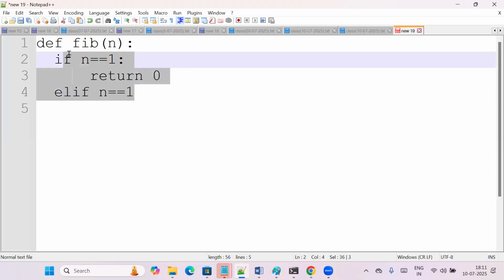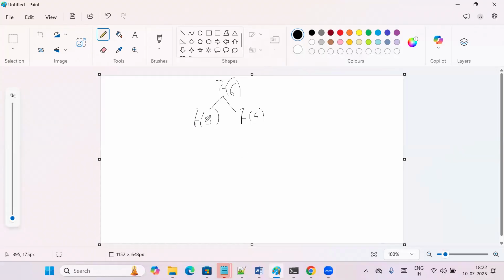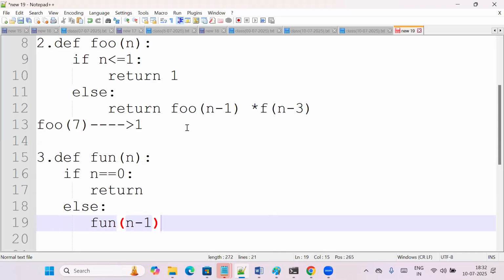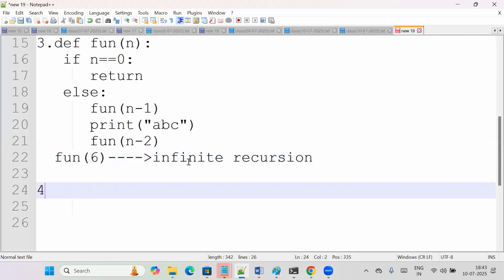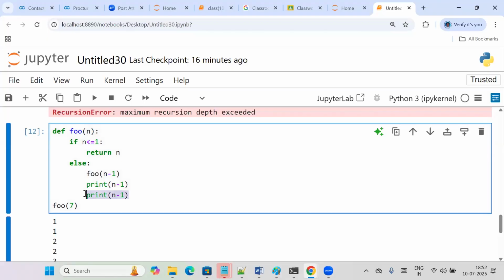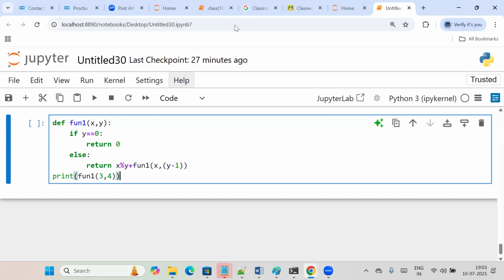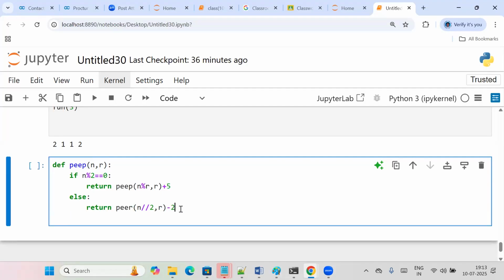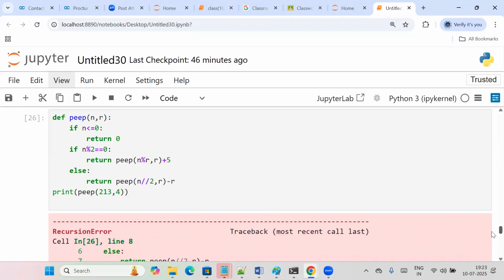Full Stack Data Science AI on 10th Jul 25 by Mr Mayur